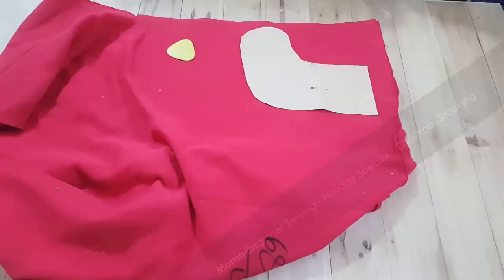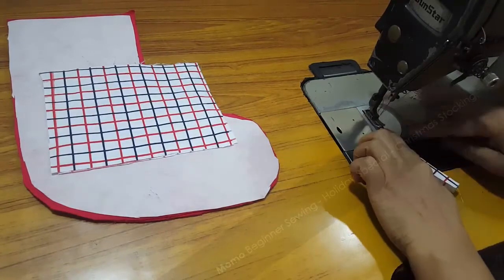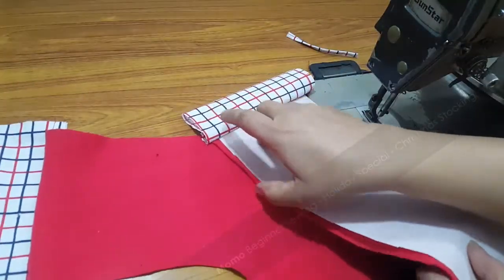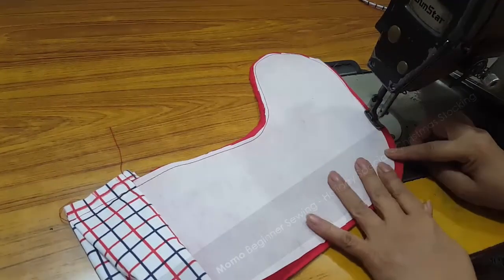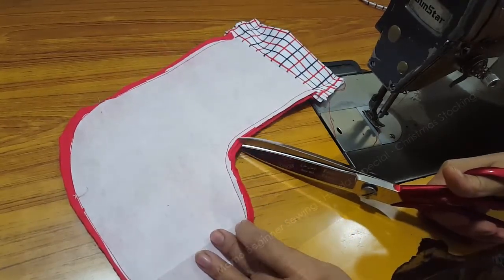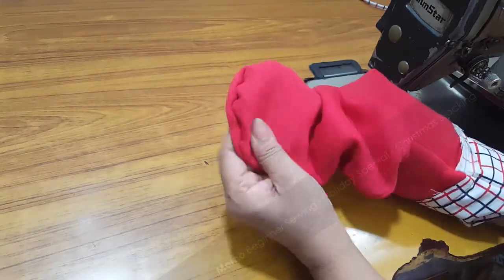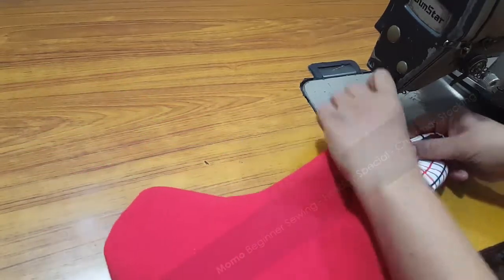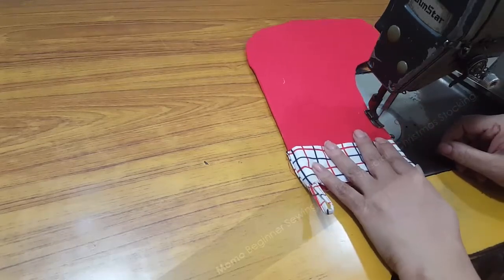How to Sew Christmas Stocking - EVENT SPECIAL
Event Special Tutorial how to sew Christmas Stocking.
You are going to have free stocking pattern on dresscrafts.com
Welcome to Momo Lessons - EVENT SPECIAL

I am Momo, I have introduced this channel because I want everyone knows about sewing and love sewing.

What you can Grab by this channel?

- Free Patterns(in video)
- Sewing techniques (Easy and Simple)
- New Designs
- Kids and Adults Dresses